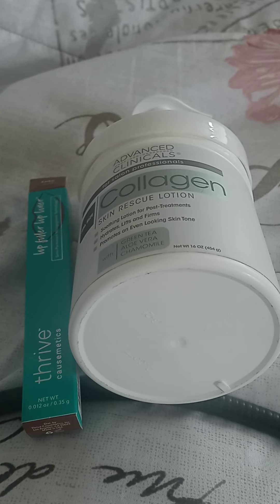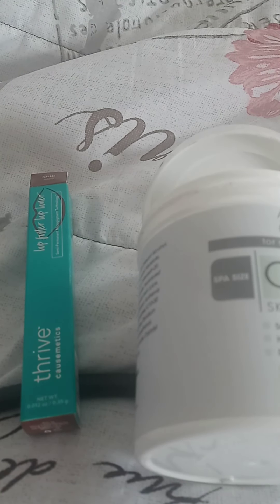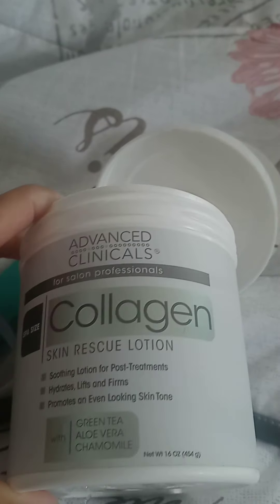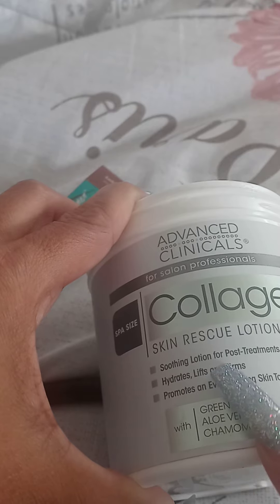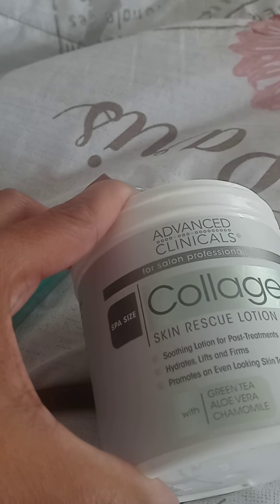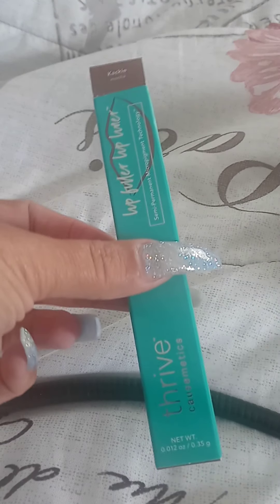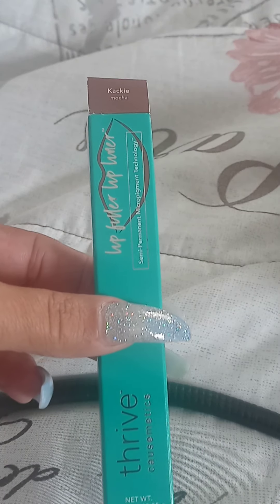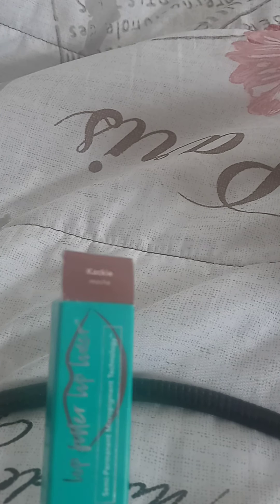DAILY PRODUCT EMPTY REVIEW